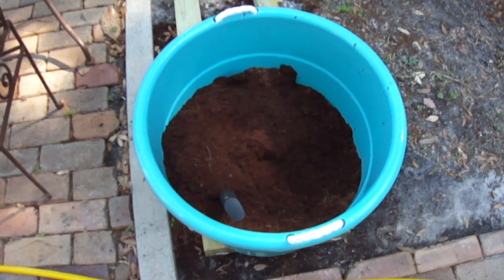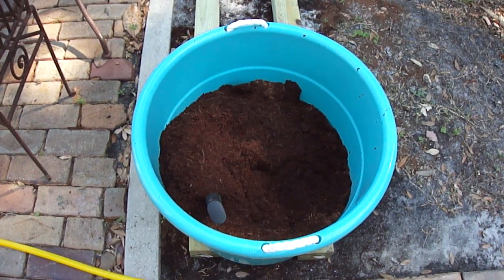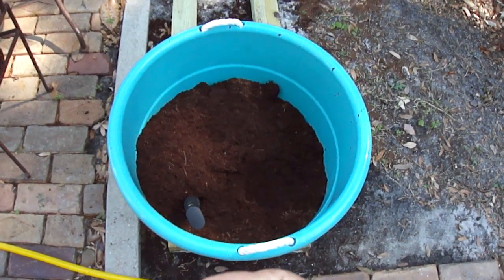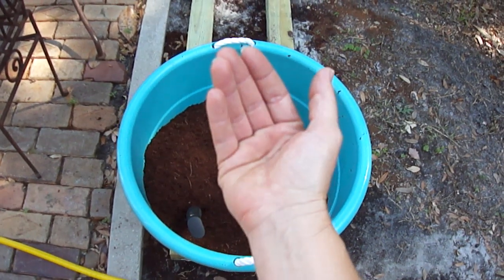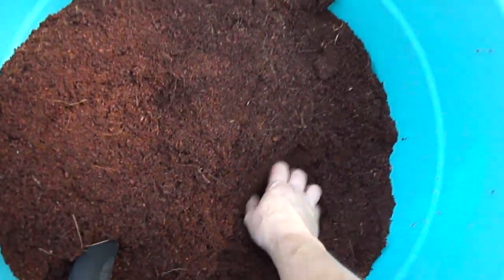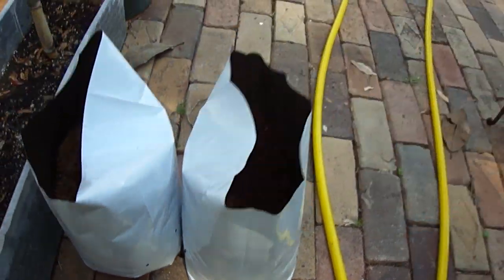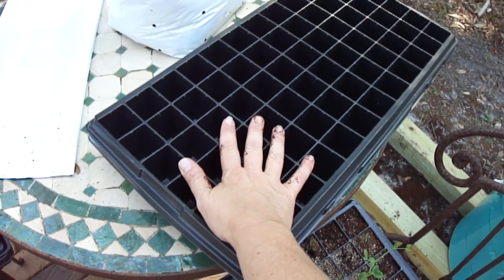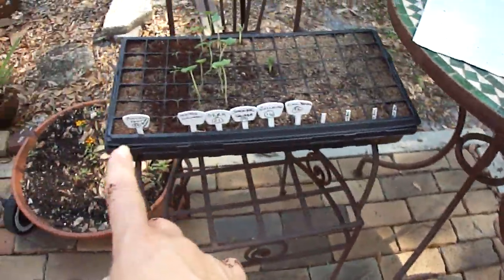Starting A Grow Bag Garden With Coco Coir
I'm starting a grow bag garden.  If it works we will be eating some nice fresh veggies this summer.